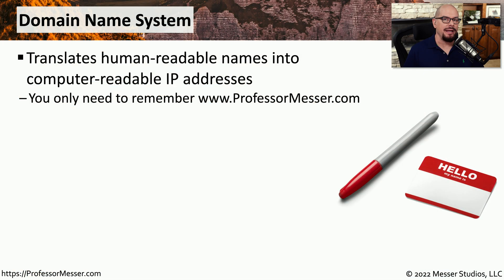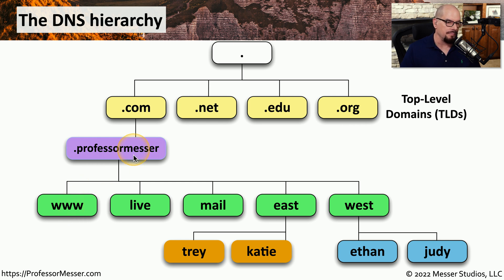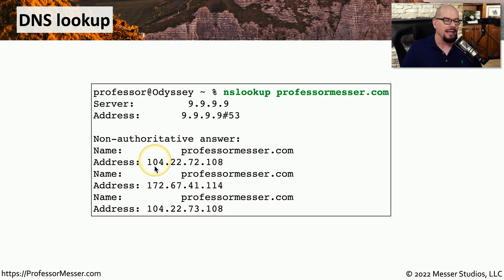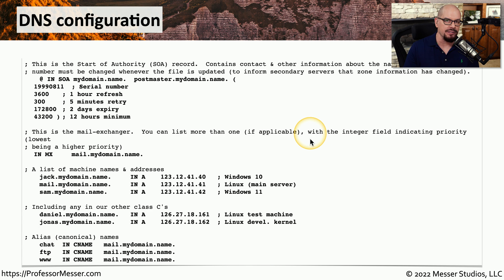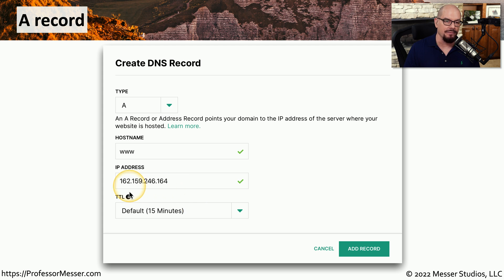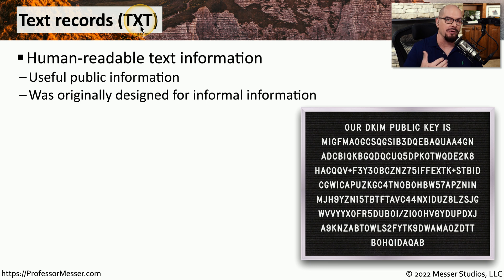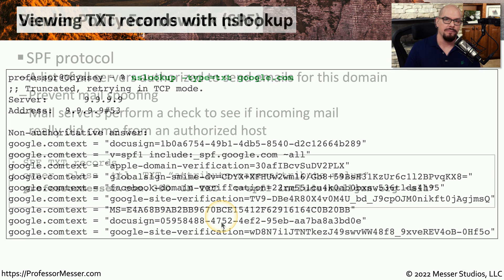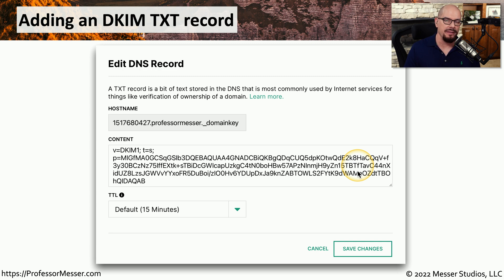DNS Configuration - CompTIA A+ 220-1101 - 2.6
We often take the DNS resolution process for granted. In this video, you’ll get an insight into what happens behind the scenes when resolving an IP address and how the DNS server configuration is used during the resolution process.